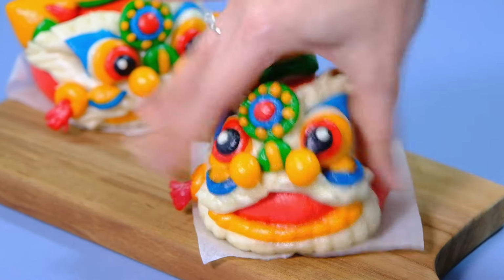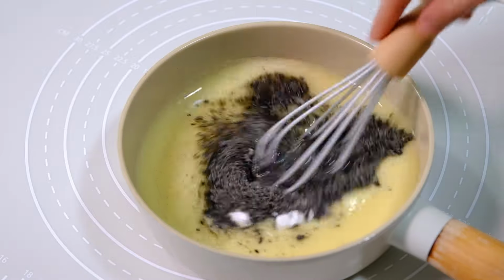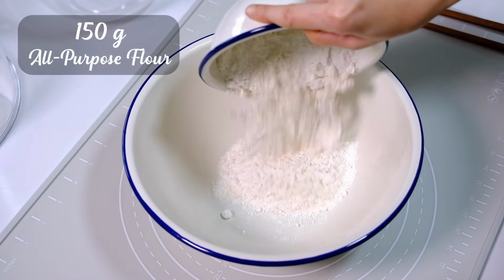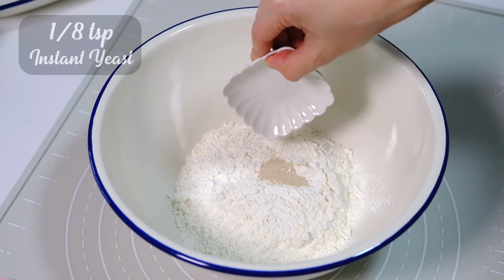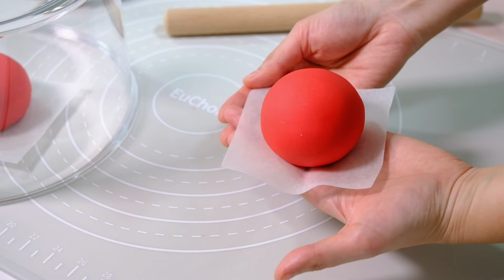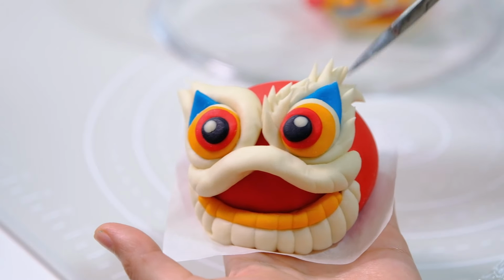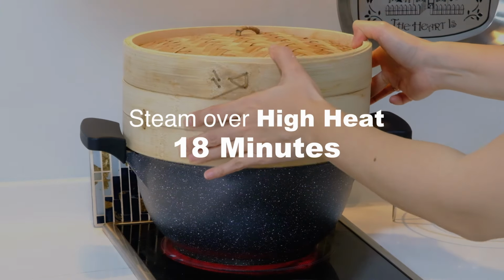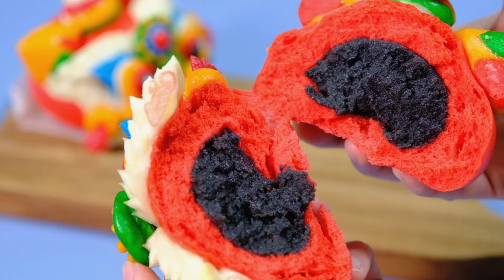How to Make Dragon/ Lion Dance Steamed Buns! 舞獅包子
These attractive yet unique “Lion Dance Steamed Buns” usually served during Chinese New Year as a symbol of good luck and prosperity.
The buns is really soft and fluffy!
And the thick sesame paste filling has a significant aroma and a toasty sesame flavour, not too sweet and really tasty.
I hope that you enjoy the recipe!

LION DANCE STEAMED BUNS
Yield: 2 Buns

🌿 BLACK SESAME PASTE
50 g Mung Beans + 500 g Water
40 g Caster Sugar
5 g Wheat/ Potato Starch
1/8 tsp Salt
20 g Vegetable Oil
25 g Roasted Black Sesame Seeds (Crushed into powder)

🌿 DOUGH FOR DETAILS
150 g All-Purpose Flour
1/6 tsp Instant Yeast
4 g Caster Sugar
70 g Cold Water
6 g Shortening
Food Gel Colouring (Black, Green, Blue, Yellow, Red)

🌿 BUNS DOUGH
110 g All-Purpose Flour
1/8 tsp Instant Yeast
3 g Caster Sugar
50 g Cold Water
4 g Shortening

Steaming Time: Over High Heat ~ 18 Minutes (after steaming off from the heat DO NOT OPEN THE LID,  let it rest in the steamer for another 3 Minutes)

00:00 Intro
00:44 Preparing Black Sesame Paste Filling
02:42 Making Dough for the Details
04:13 Making Buns Dough
04:50 Shaping Lion Dance Head
05:35 Adding the Details